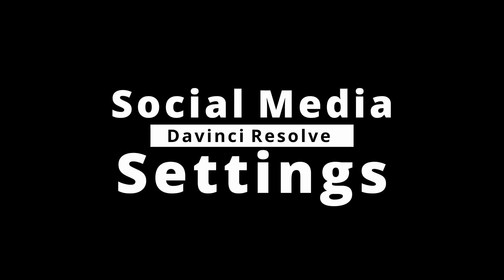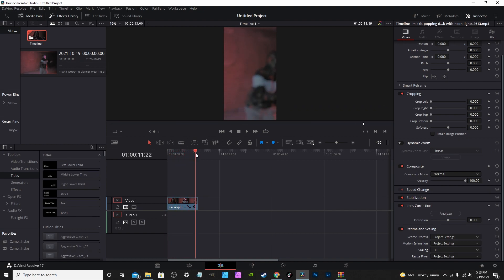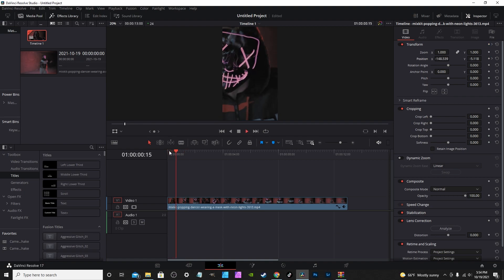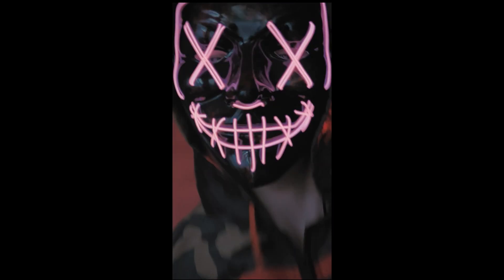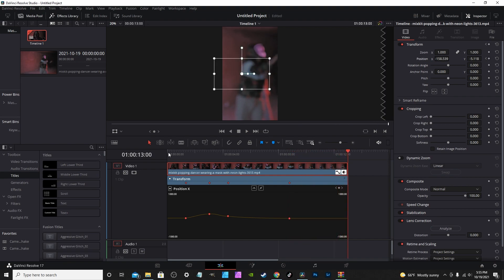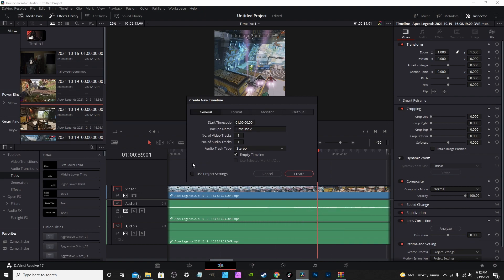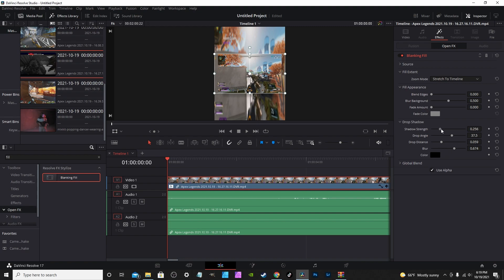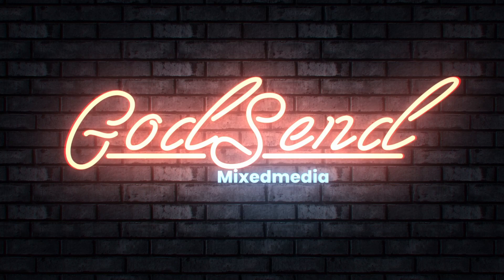DaVinci Resolve 18 Tutorial- Social Media editing.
How to edit videos for Social Media in davinci resolve 17. In the video i go over settings to use when make social media edit.  I go over how to  chang vertiacl video settings for tik tok, youtube short, instagram reels, and more.

🎤🎤Saramonic VMICMINI Vmic Mini Shotgun Microphone

🎤🎤SUDOTACK Podcast Condenser Computer Mic Kit

Camera Tripod

social media
feel free to follow me on